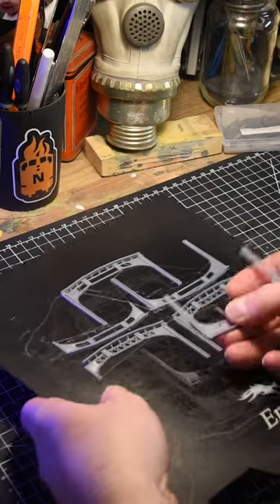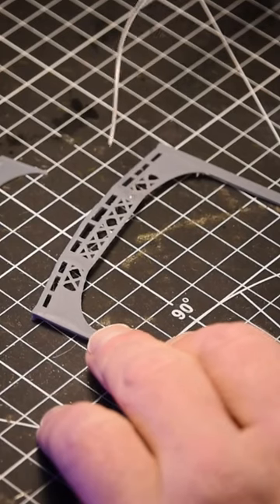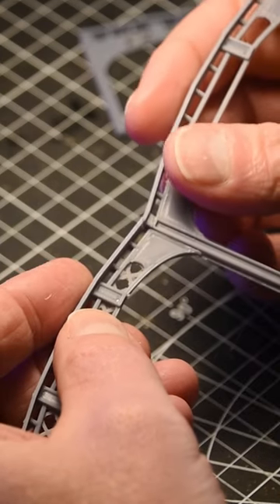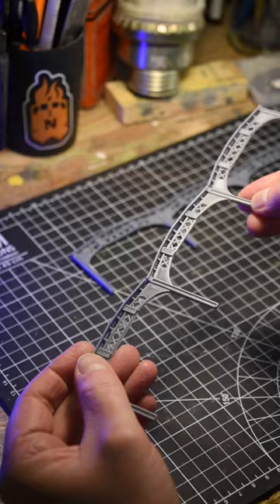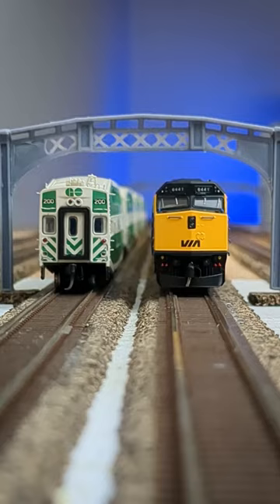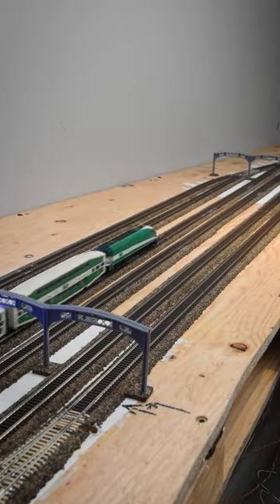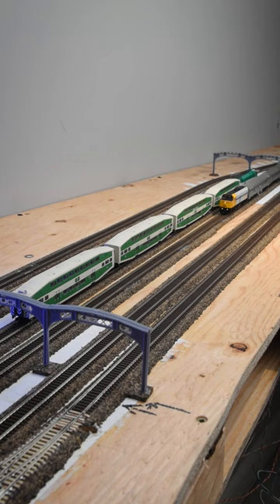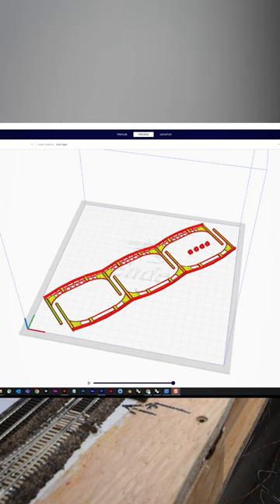Creating a 3D Printed Interpretation of Union Station's Lattice Girders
In this video, I take a break from my electrical projects and focus on Union Station's arched lattice girders. Using Adobe Illustrator and photographs, I create a 3D digital interpretation and print the pieces using my FDM printer. I install the girders on both platform ends, and now I'm ready to design the station building.